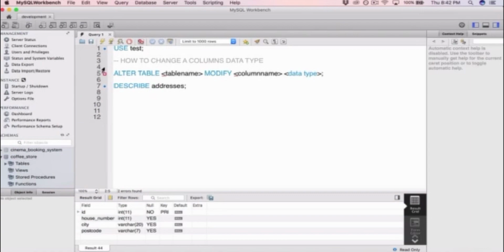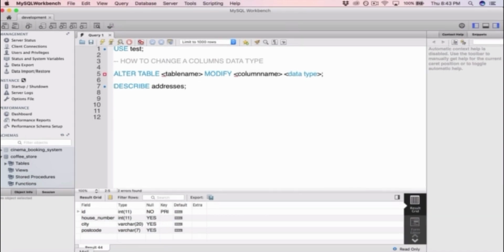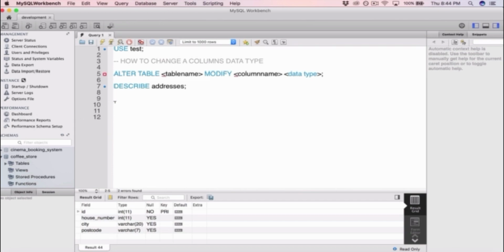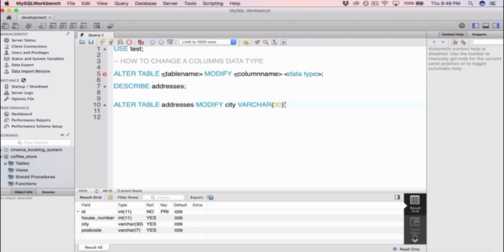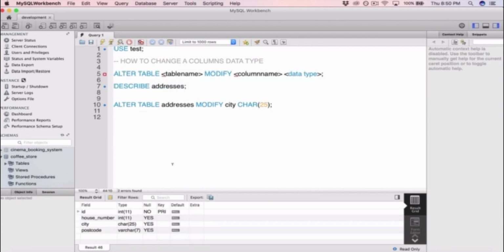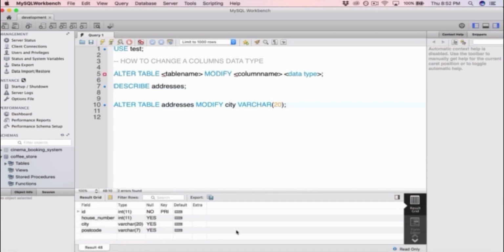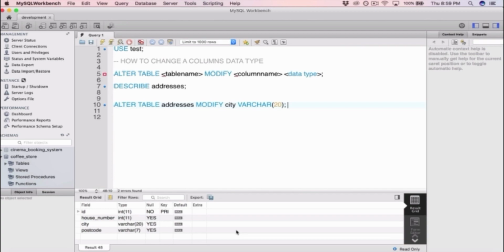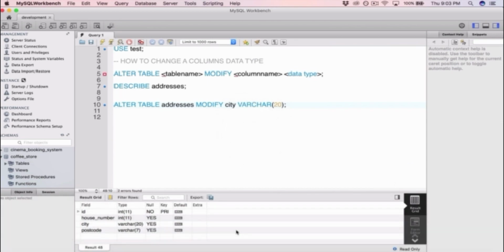Change Column Data Type| Alter Tables | SQL from Beginner to Expert